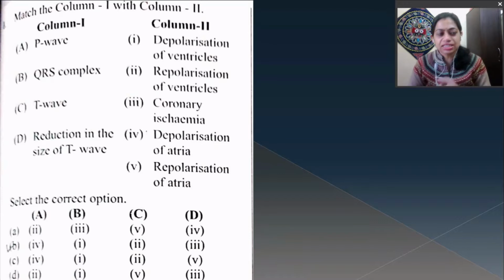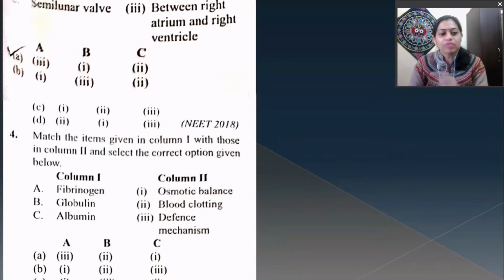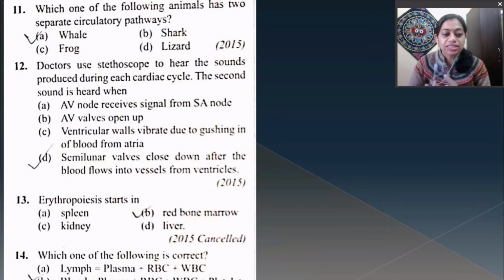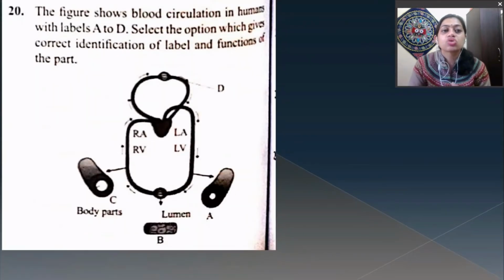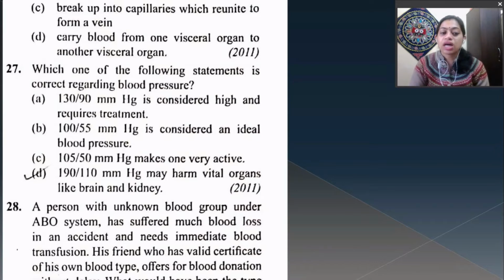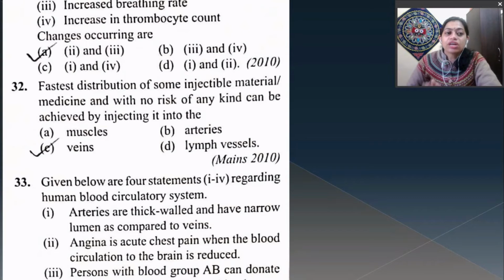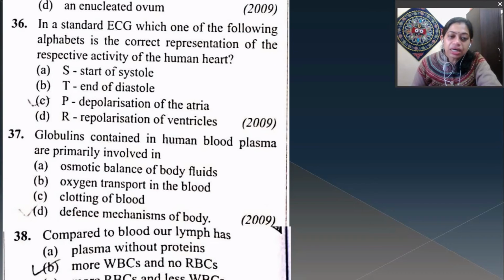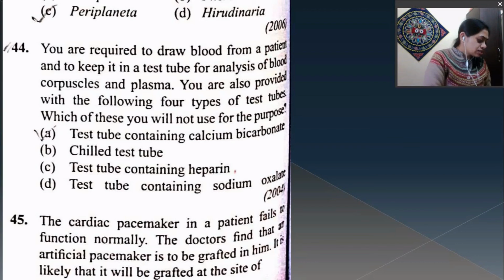Body Fluid and Circulation (Part 1) I NEET previous year's questions with solutions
Hello everyone..As mentioned in my previous video on Chemical coordination and integration 32 years NEET questions from this chapter has been discussed here and solved..I hope this will help the students..